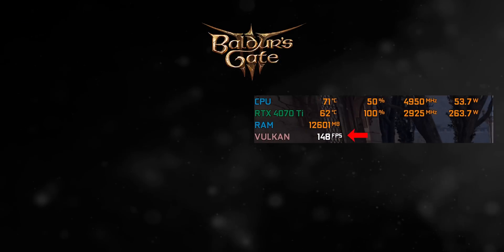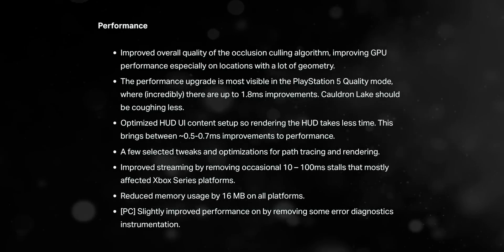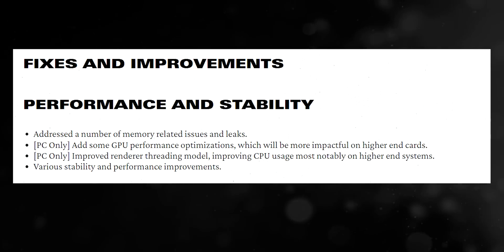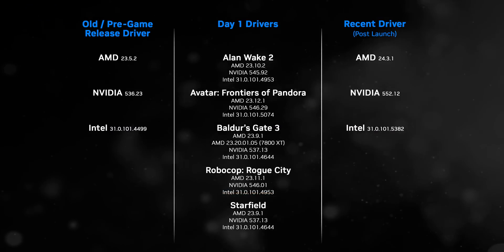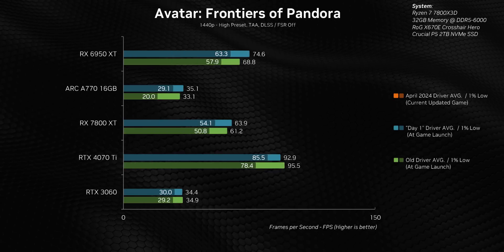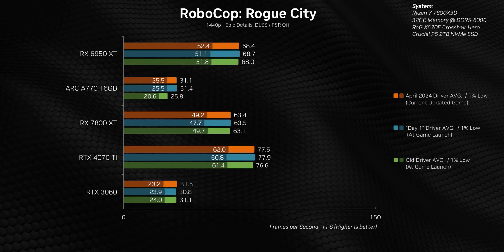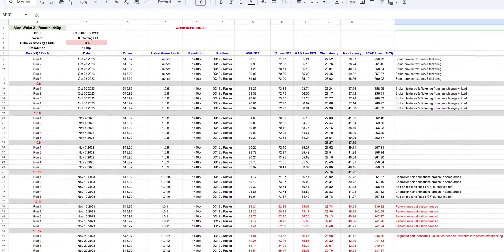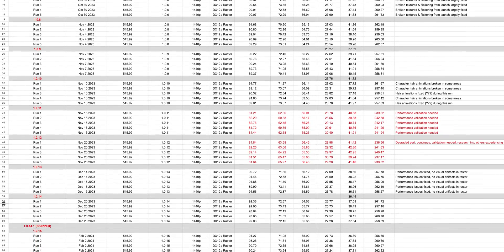This is why GPU Drivers Might Not Matter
We used to assume that GPU drivers allowed for much better performance after a game launch but that might not be the case.  In this deep dive into GPU benchmarking we discuss GPU drivers vs game updates and how some changes might completely break performance while others will benefit FPS in a big way.

Timestamps:
0:00 - A New Way of Benchmarking led to THIS...
0:46 - The Problems & A Year Long Project
1:49 - Alan Wake 2 Updates vs Performance
3:05 - Rushed Launches = Issues
3:46 - Sponsor Spot
4:16 - Good Examples of Update Stability
5:02 - Starfield Updates vs Performance
5:29 - The Baldur's Gate 3 DISASTER
8:08 - What HAPPENED with BG3?
8:42 - Updates can Make or BREAK a Game
8:58 - The GPU Driver Narrative
9:41 - Old vs New Drivers (Alan Wake 2, Avatar & Robocop)
11:14 - The MYTH of Starfield Driver Improvements
12:34 - Baldur's Gate 3 Proves a Point
13:51 - Newer Drivers don't Matter Much...EXCEPT
15;28 - A MASSIVE Challenge for GPU Benchmarking
16:56 - Where do we go from Here?